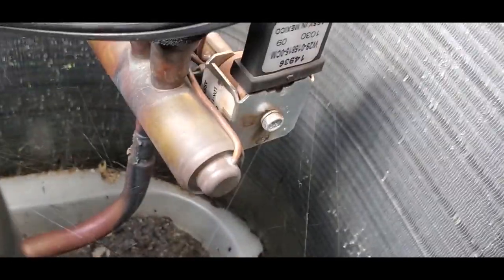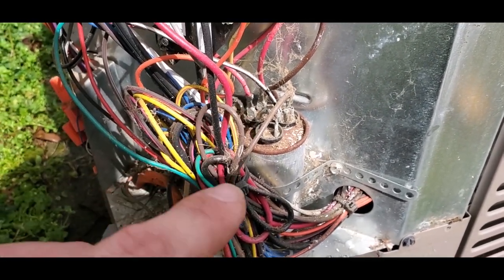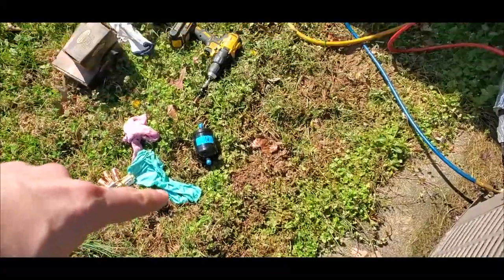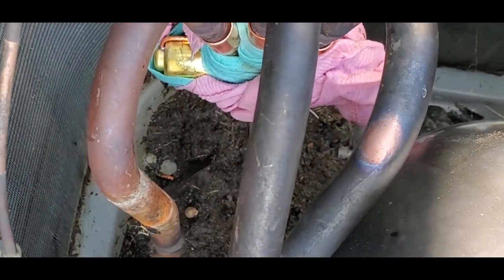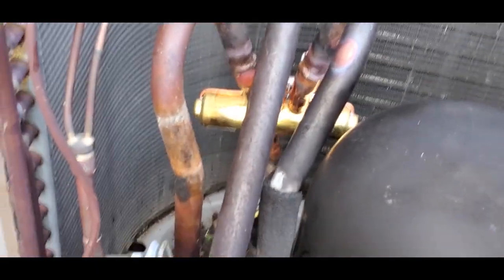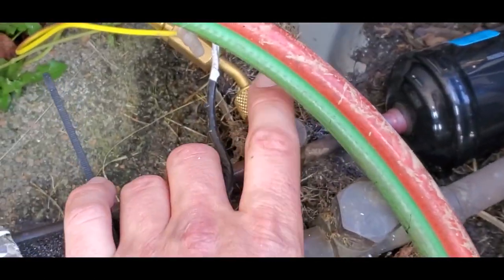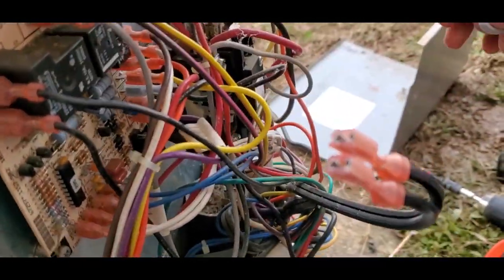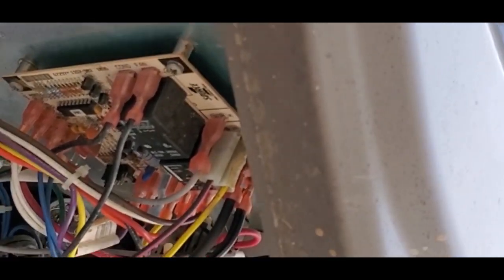Reversing Valve leaking at Capillary Tube and Bad Thermostat loud noises from solenoid coil!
More info on reversing valve below..

Heat pump reversing valve is an electro-mechanical 4-way valve that reverses the refrigerant (Freon) flow direction, using an electrical magnet.  It works very similar to your washer’s water valve or solenoid valve (pictured below). When you connect electricity to a valve (energize it), it opens and lets water in and when you disconnect the electricity (de-energize it), it closes the valve and the water stops flowing.